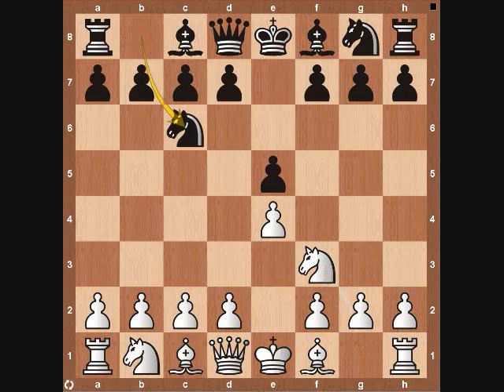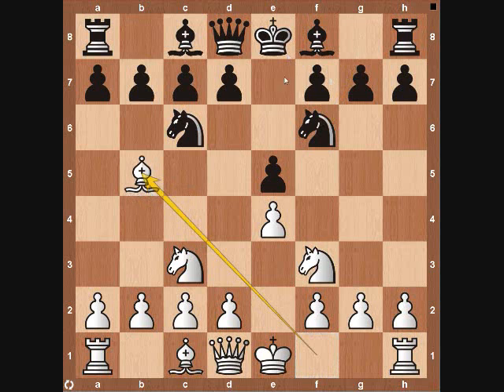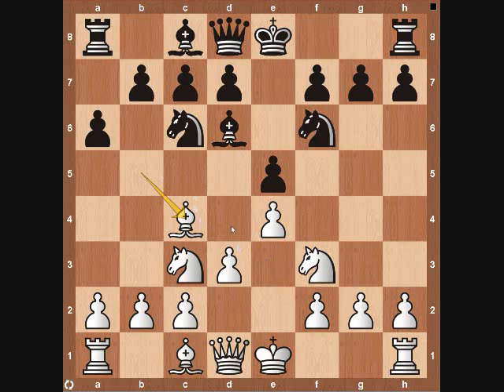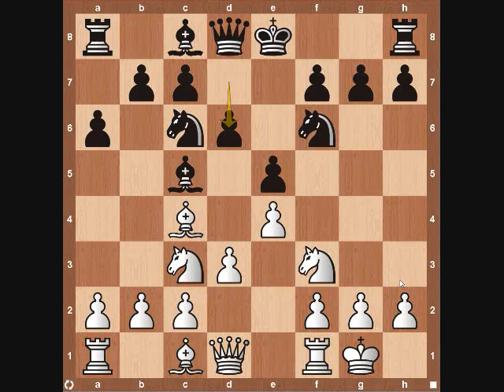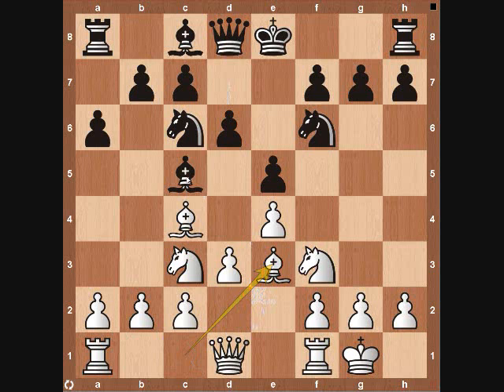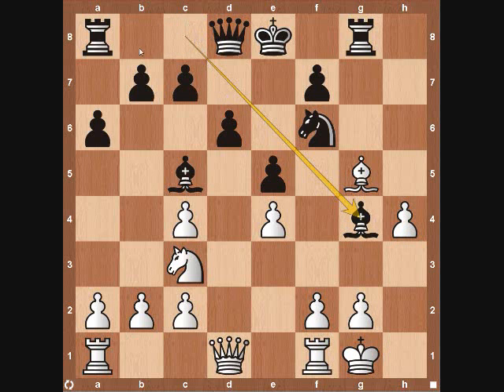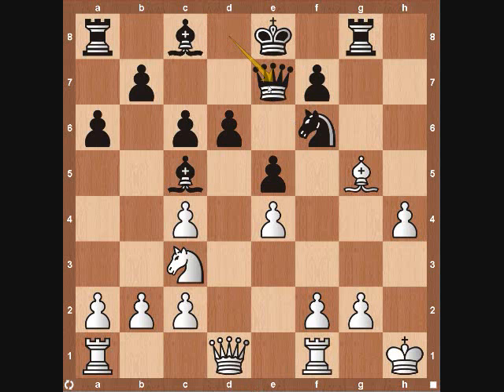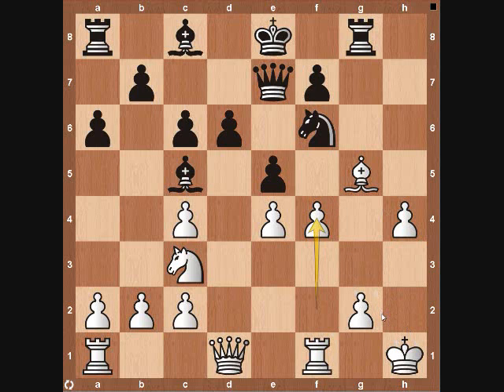Famous Chess Games: Baze vs Palmer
In this famous chess game we look at many different ideas in a chess game that always players should be aware of.  We look at how to build an attack, how to look for your opponents strengths and weaknesses and when not to sacrifice pieces.

Chess Software used in the video can be found